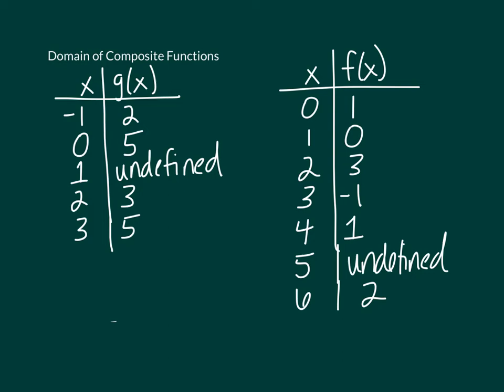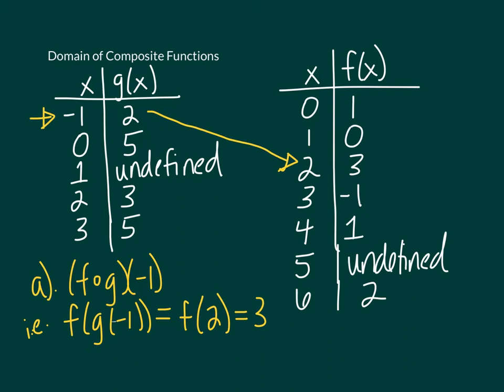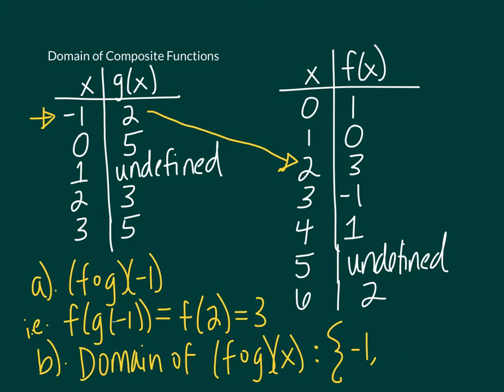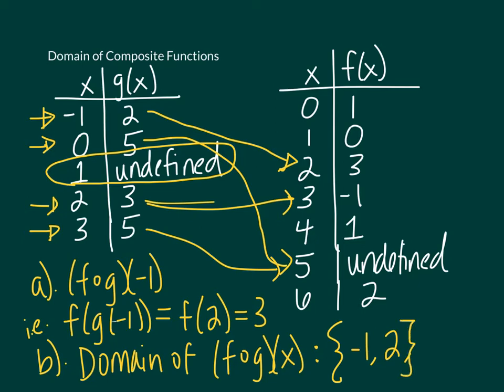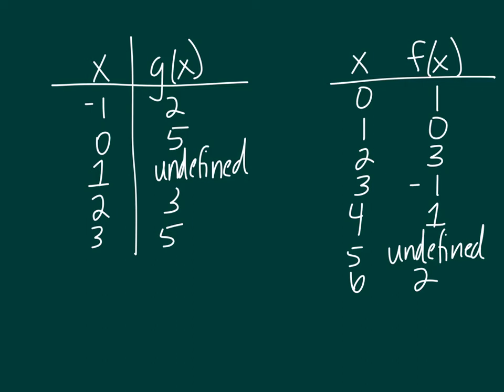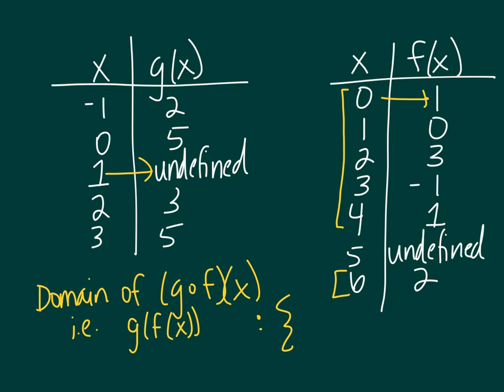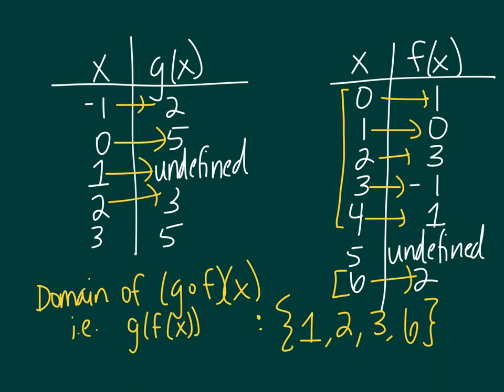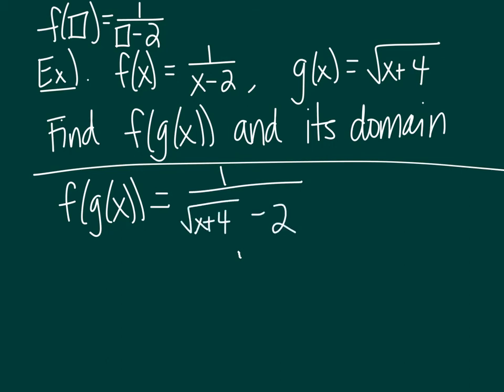Domain of composite functions